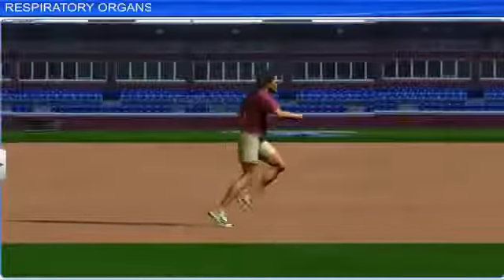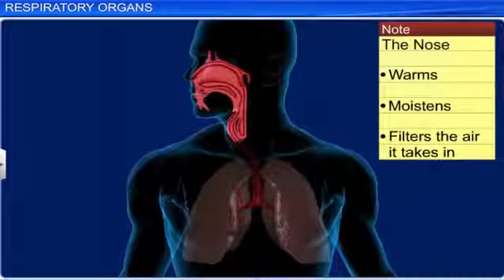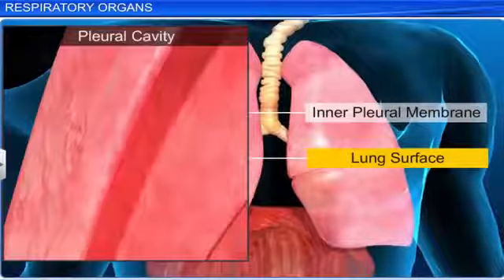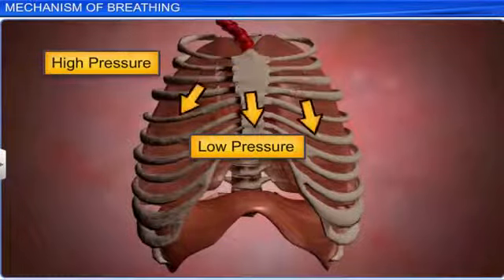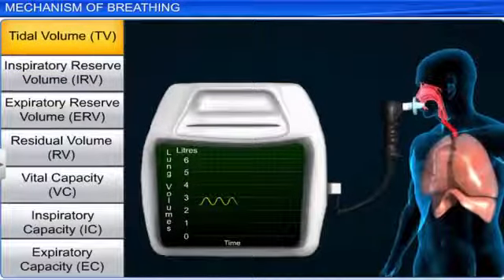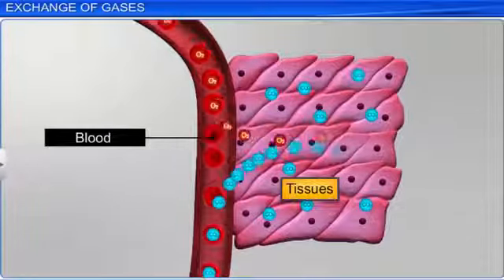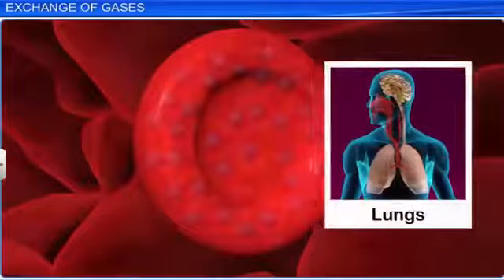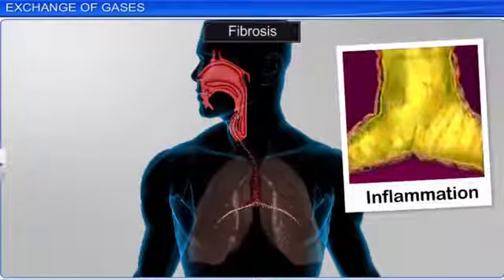BREATHING AND EXCHANGE OF GASES|CBSE CLASS 11 BIO|NEET